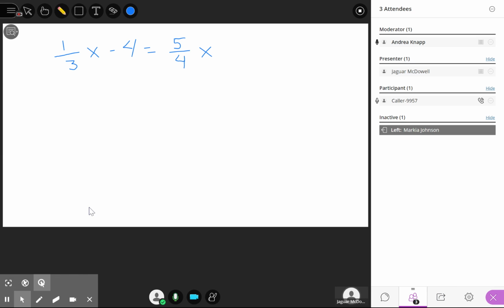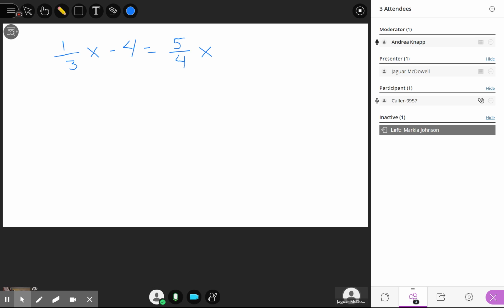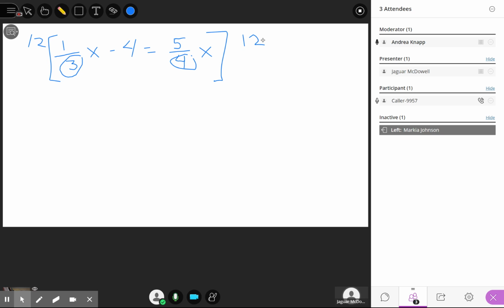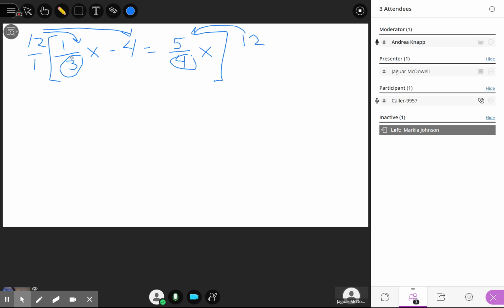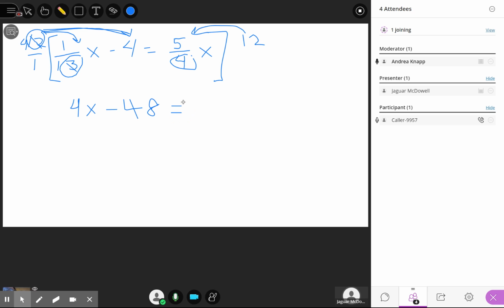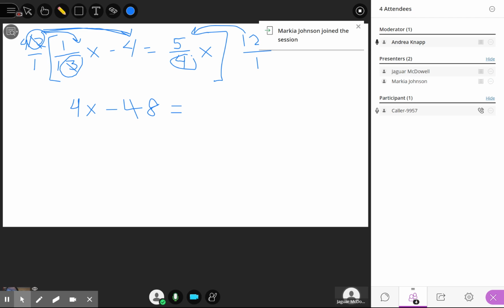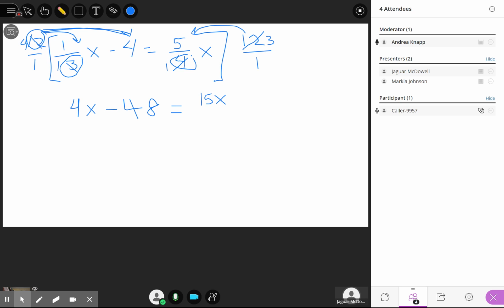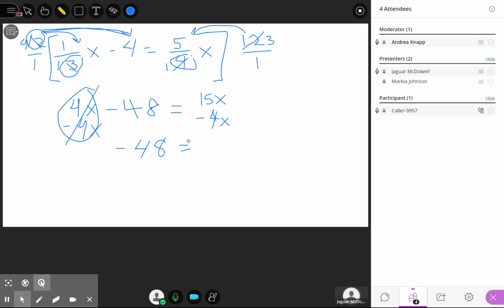1111, 1103 Solve equation by clearing denominators